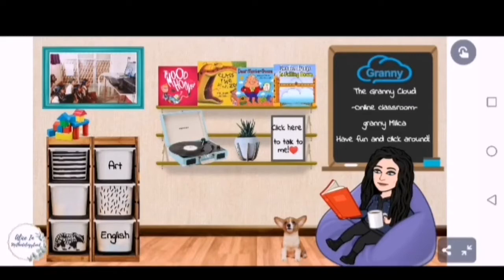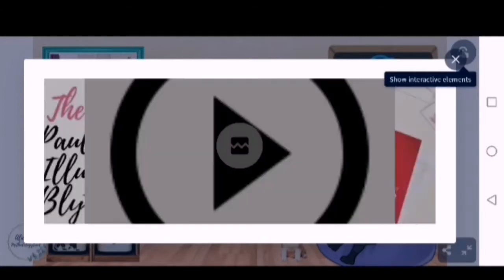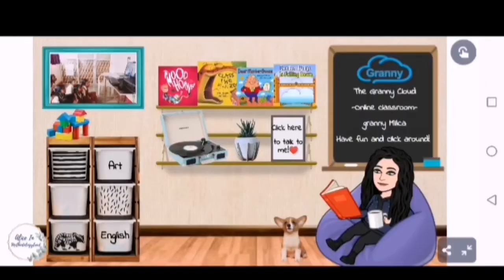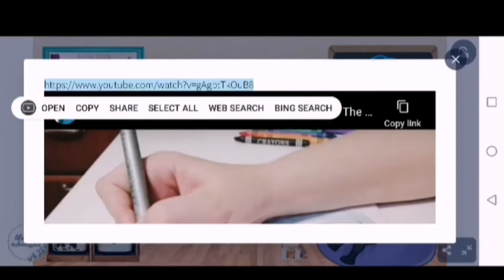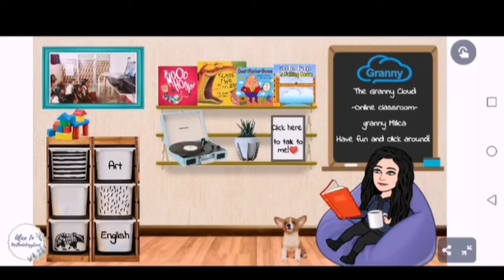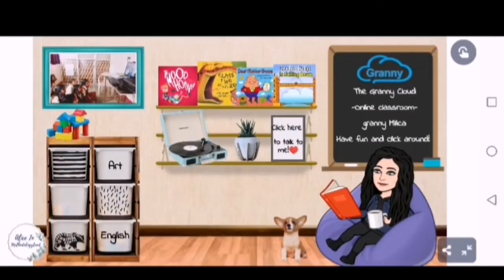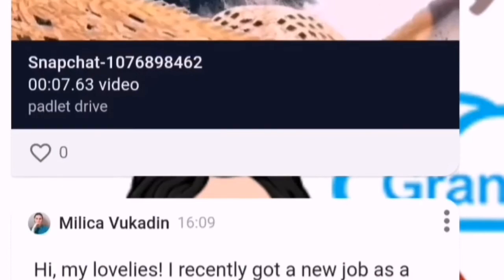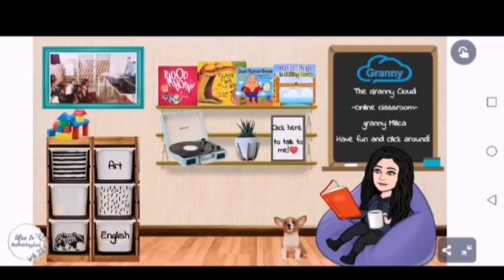The Granny Cloud: Tutorial for the Virtual Classroom